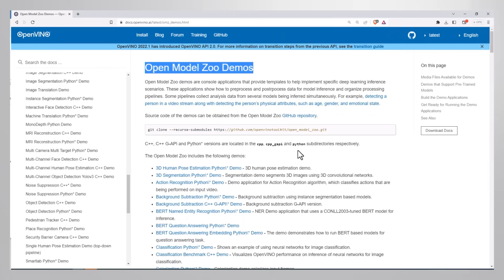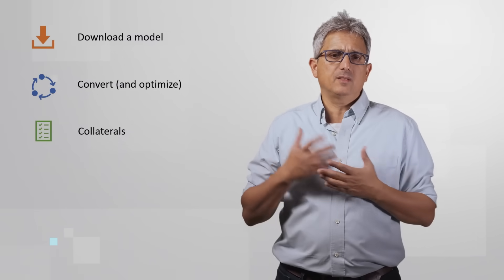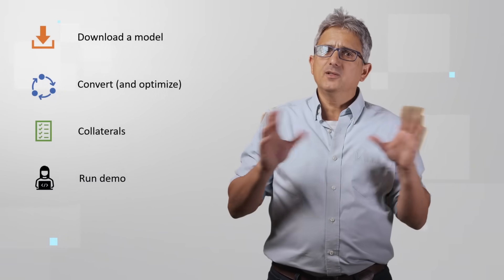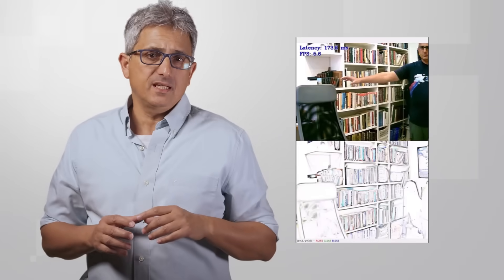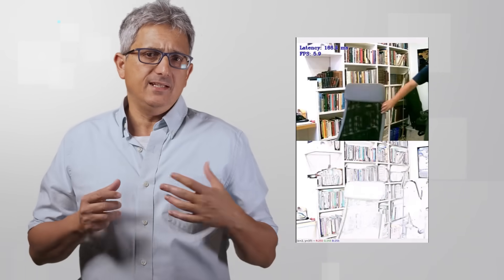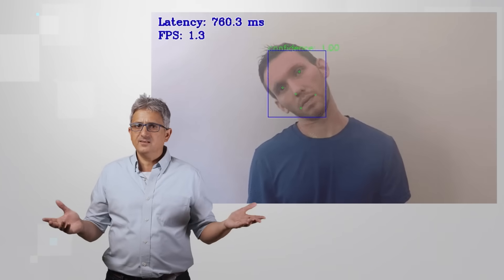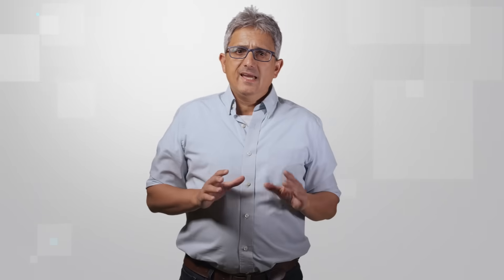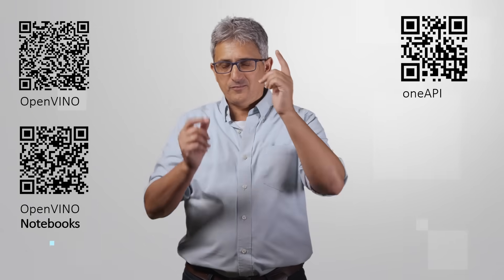OpenVINO Demos Overview | Intel Software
OpenVINO Open model zoo has tons of demos, of various usages, ready to use. Each such demo could be built in minutes could be used as a starting point for your next AI application.